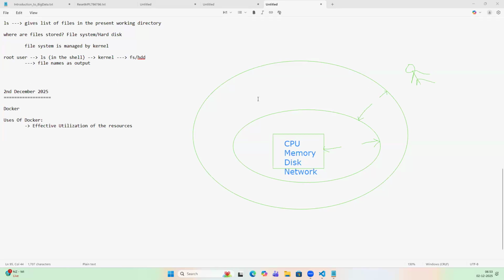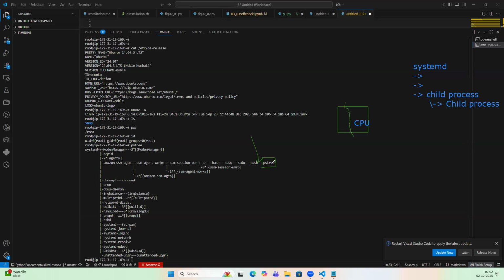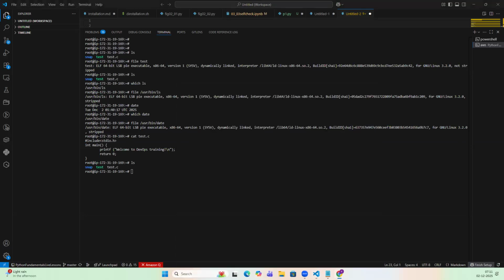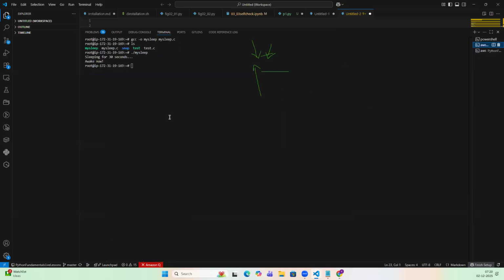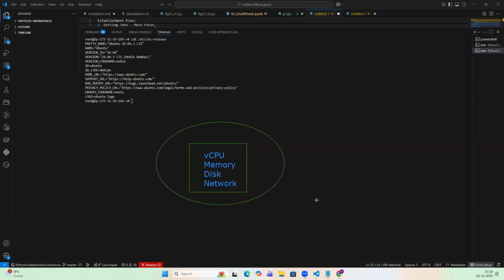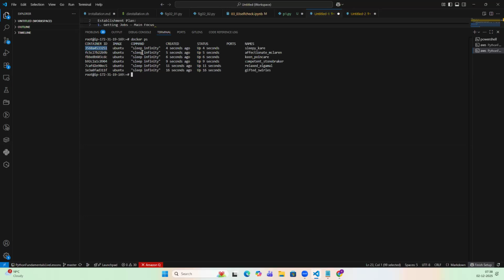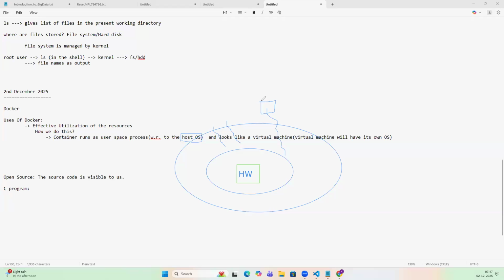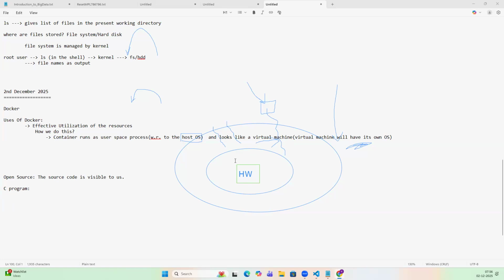Docker Session 1